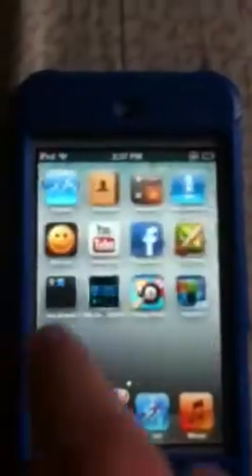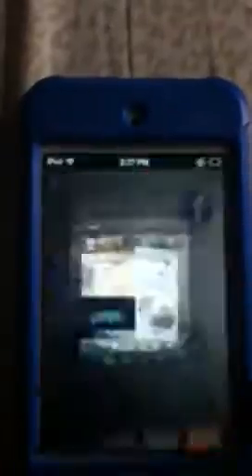IFunny Like Glitch (Read Description)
ATTENTION: When I hit 100 subscribers I will give away an IPod Touch 4th Generation, an iPad, and an iPhone 4, so please subscribe. (Details will be in a future video when I get close to 100 subscribers)

Steps:

Step 1: Open your IFunny App
Step 2: Go to your profile
Step 3: Click on the photo you want to be Like Glitched
Step 4: Share it through SMS
Step 5: Go to your Messages
Step 6: Click on the link (It will bring you to the picture on IFunny.com)
Step 7: Scroll Down until you get to the like button
Step 8: Press Like button repetitively (Until you reach the amount of likes you want)
Step 9: Go back to the app
Step 10: Go to the picture
Step 11: Refresh the amount of likes (By clicking the like box)